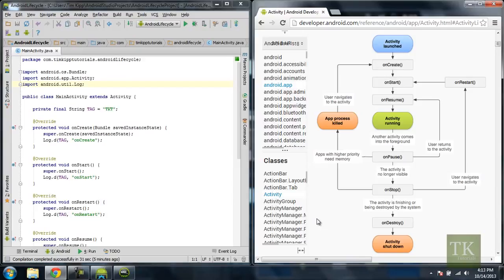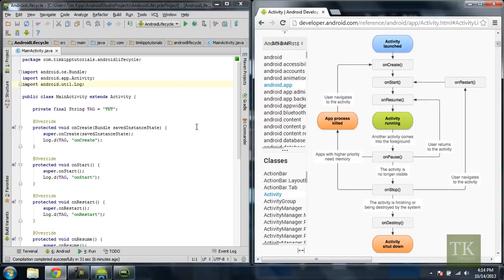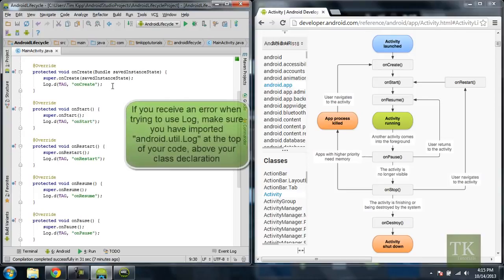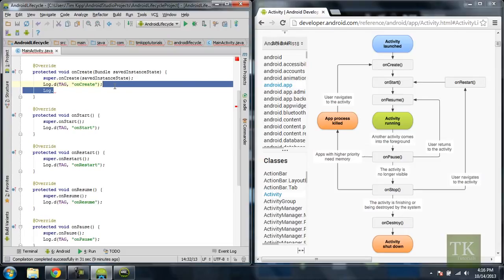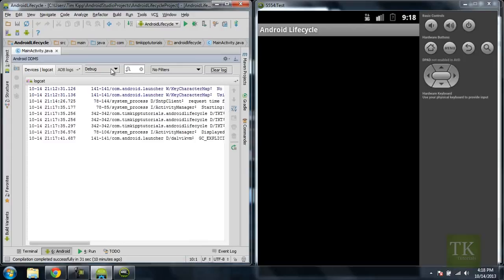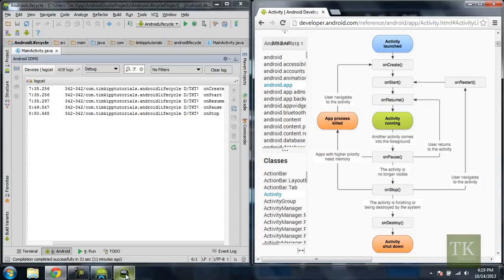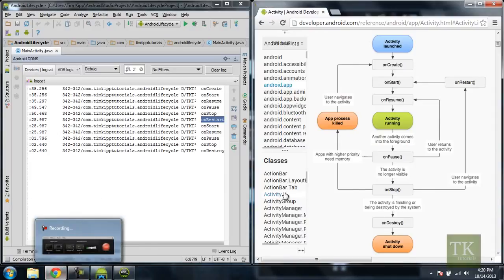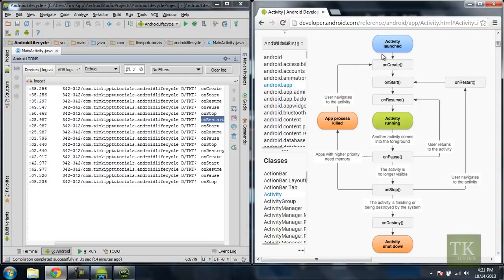Android Development 5 Lifecycle of an Activity Visual Representation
Bài hôm nay chúng ta sẽ tiếp tục tìm hiểu về một số vấn đề trong vòng đời của Activity. Trước đó tôi đã sắp xếp và giải thích tóm tắt từng phương thức trong đó.

Để có thể xem hướng dẫn chi tiết hơn và cập nhật thêm những chia sẻ mới nhất xin mời các bạn ghé xem:

studyonmovie - Là kênh thông tin cập nhật thường xuyên các tin tức và xu hướng mới trong lĩnh vực công nghệ thông tin. Hứa hẹn sẽ mang đến cho độc giả nguồn thông tin chính xác và bổ ích nhất